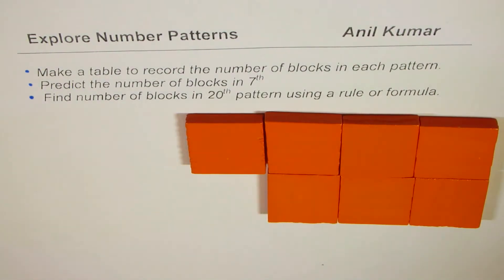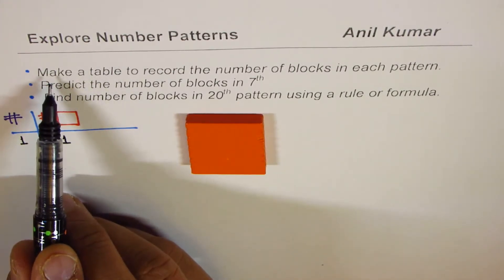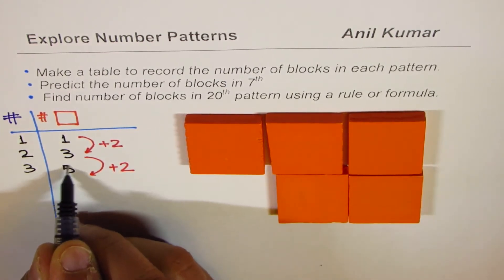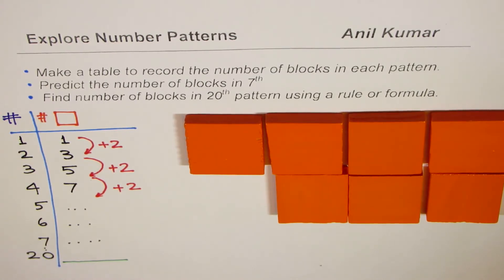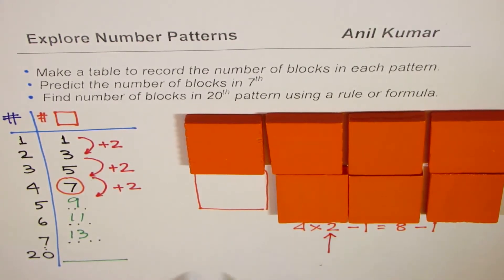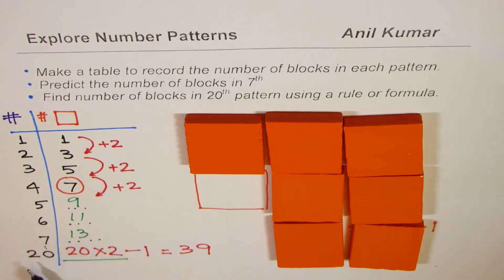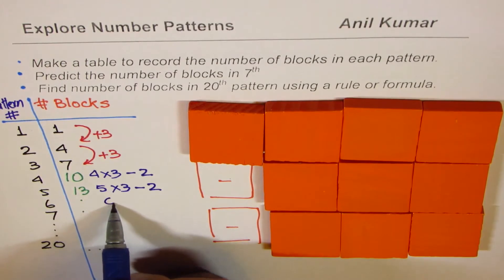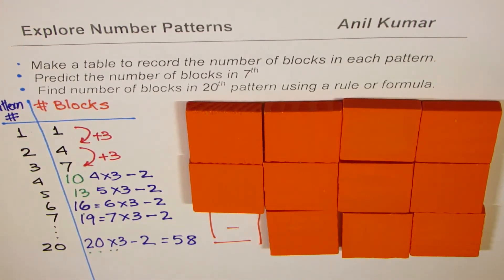Explore Number Patters Grade 4 5 6 with Blocks